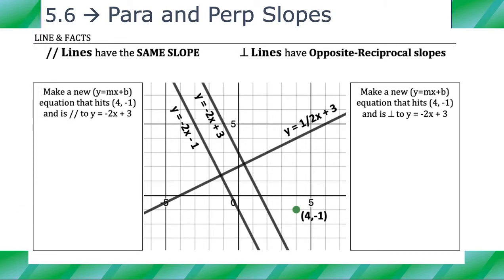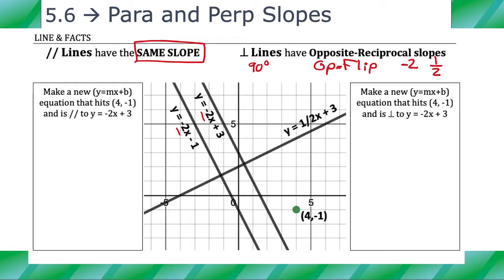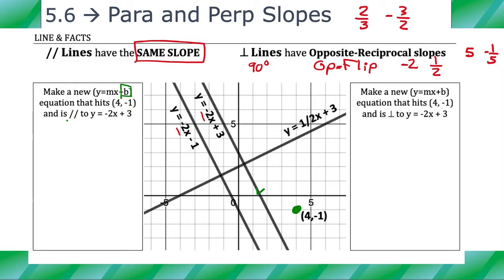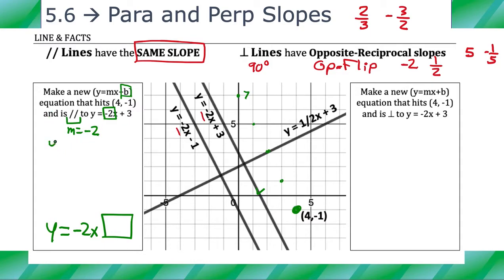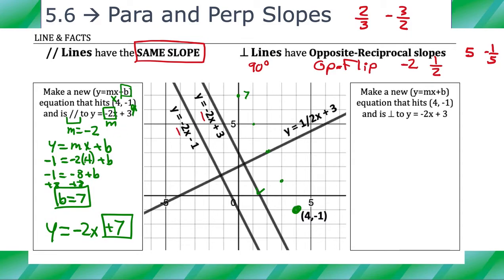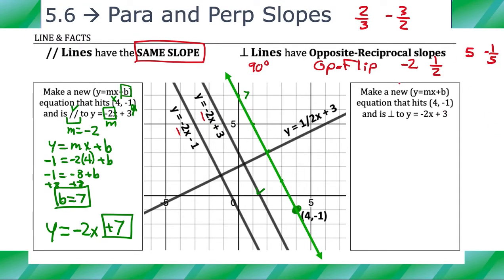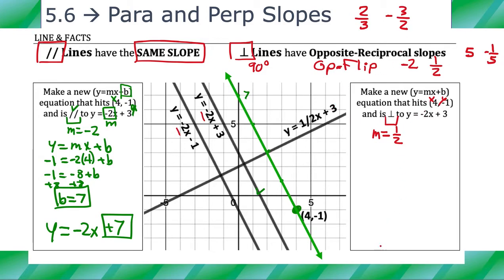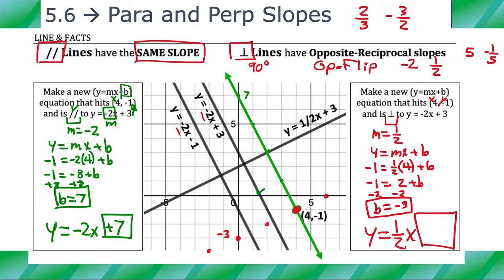5.6 Notes, Parallel and Perpendicular Equations